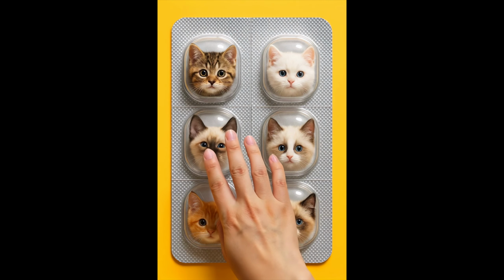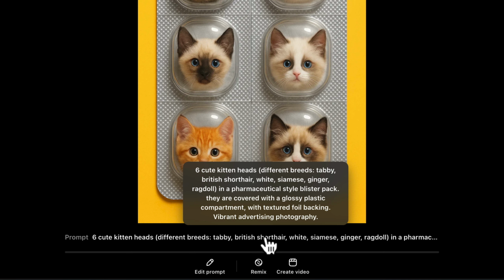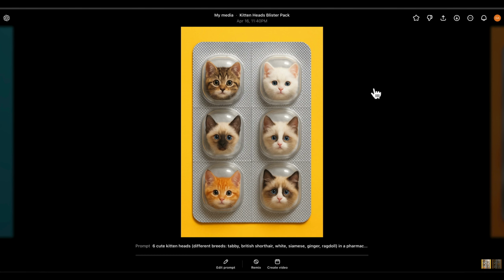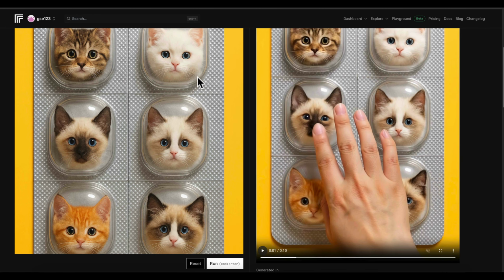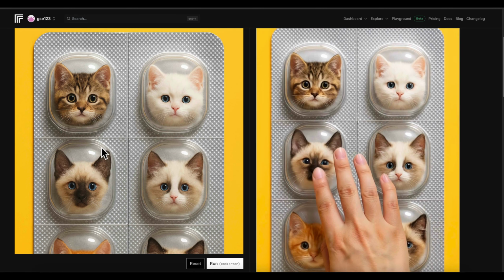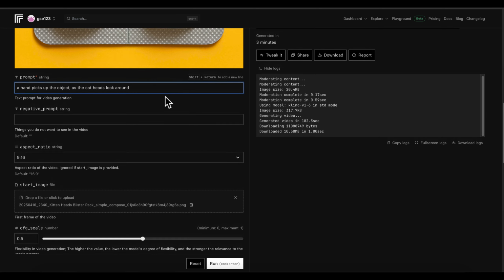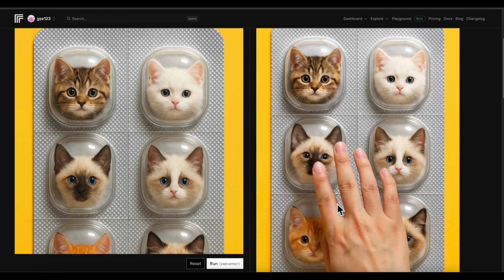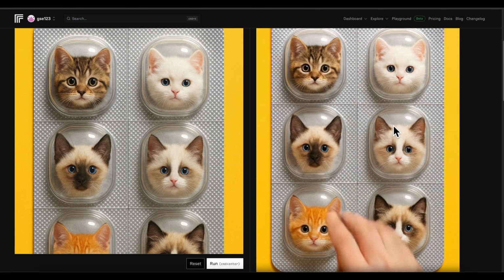Prompt & Tutorial - "Kitty Blister Pack" (ChatGPT / Sora, Kling 1.6)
In this tutorial, I use a combination of Gpt4o (via Sora) to create the image, and Kling 1.6 for image 2 video. (upscaled with Topaz).

👉 I use Topaz Video AI. Try it for yourself

Prompt:
6 cute kitten heads (different breeds) in a pharmaceutical style blister pack. they are covered with a glossy plastic compartment, with textured foil backing. Vibrant advertising photography.